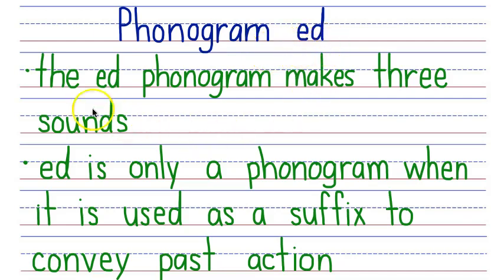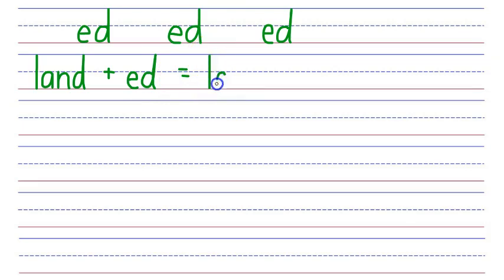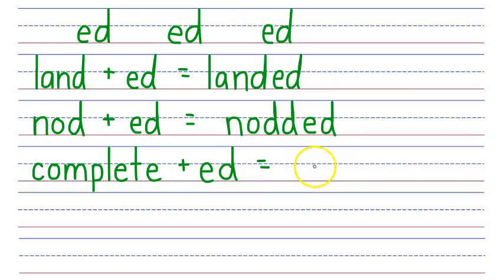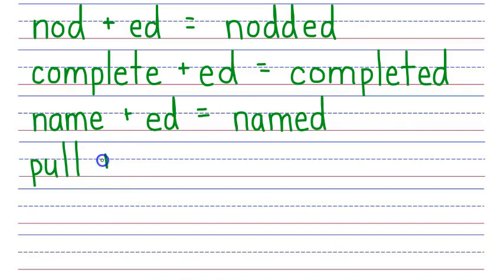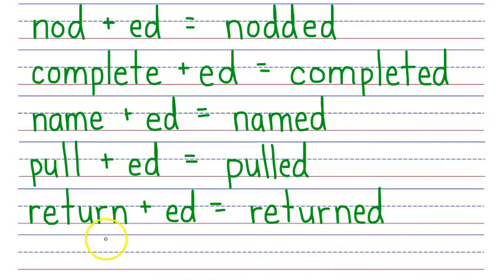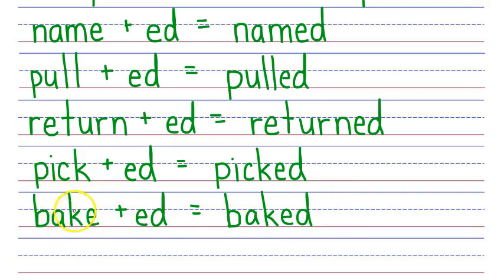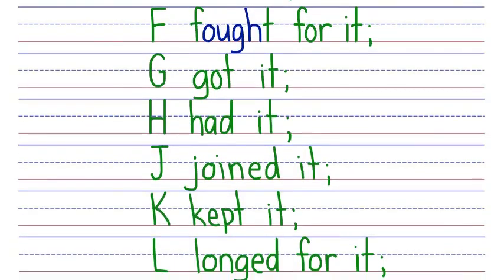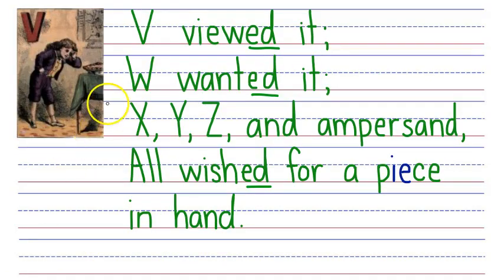Phonogram ED - Story Hour Academy - #83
In this phonics video lesson, students learn about the ed phonogram and the three sounds that it makes.

During the lesson, students write words that include the ed phonogram. They also look for the ed phonogram in a rhyme.

The lesson ends with an assignment for the student to read a poem called “Nonsense Alphabet.” It can be found on page 19 of the book titled “Verse and Prose for Beginners in Reading.”